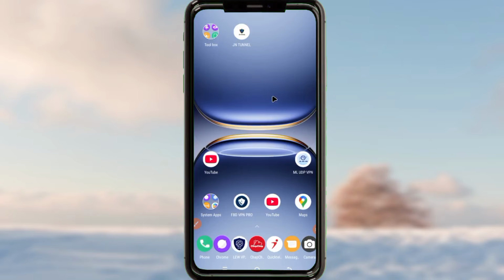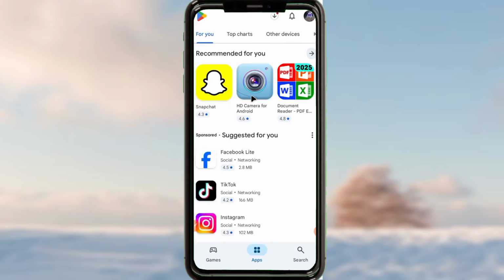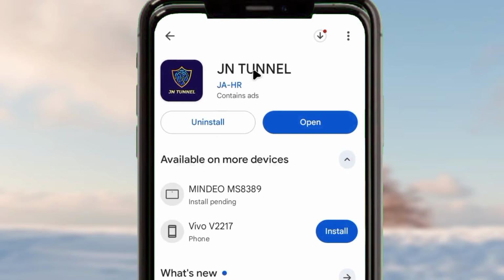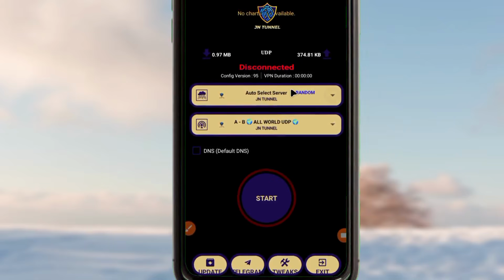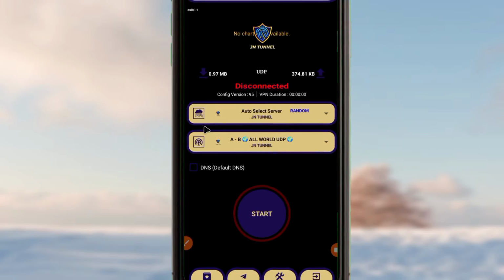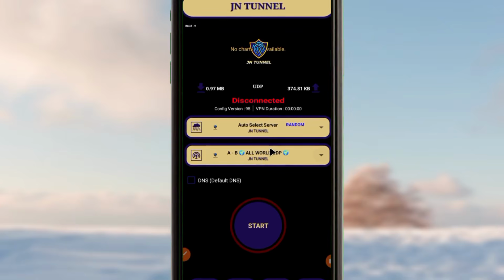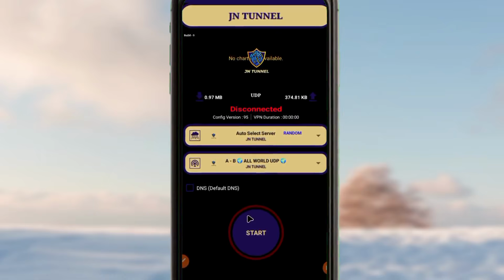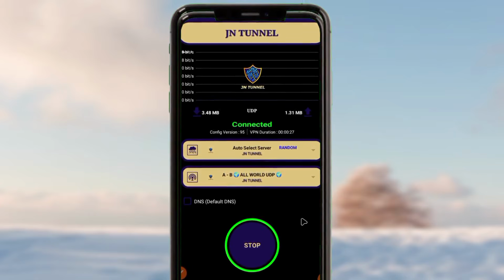How to setup JN Tunnel with fast UDP settings for all countries for secure browsing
In this video, we introduce JN Tunnel VPN, a VPN application available on the Google Play Store. The app is designed to help users secure their internet connection, enhance privacy, and add an extra layer of protection while browsing online.

The guide explains the importance of updating the app resources immediately after installation to ensure it runs on the latest version for optimal stability and performance. Once updated, users can select a server. The auto-select server option is recommended because it automatically connects to the most suitable server based on your location, improving speed and reliability. However, manual server selection is also available.

For connectivity, the video highlights the use of the UDP protocol, particularly the “All World UDP” option. UDP is commonly known for fast and stable performance in regions where it is supported. If UDP does not function properly in a specific country, users can switch to a country-based network option within the app.

After completing the configuration, tapping the start button establishes a secure connection within seconds. JN Tunnel VPN offers simple yet flexible setup options for users seeking improved connectivity and enhanced online protection.